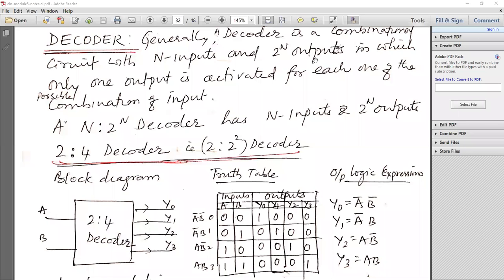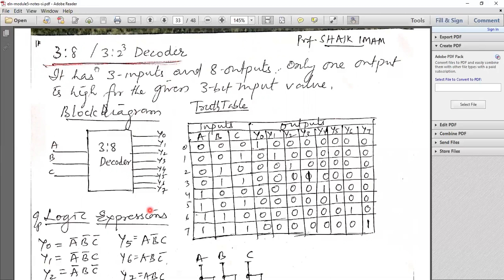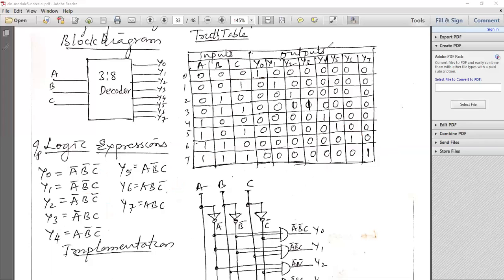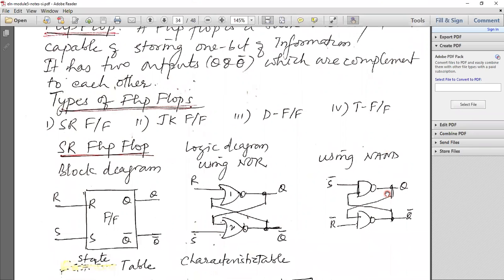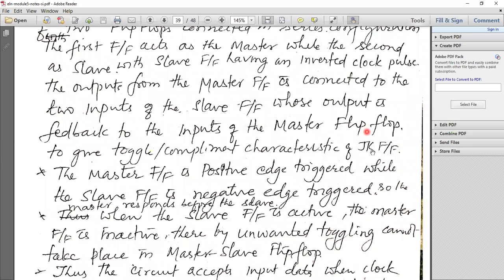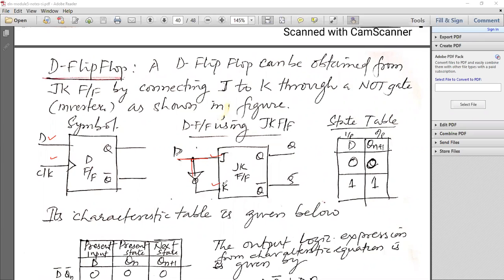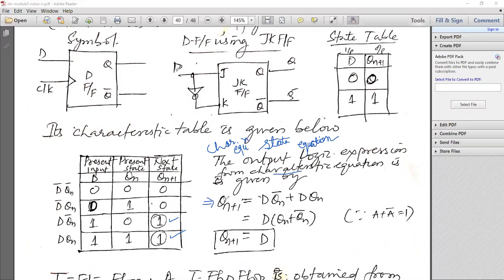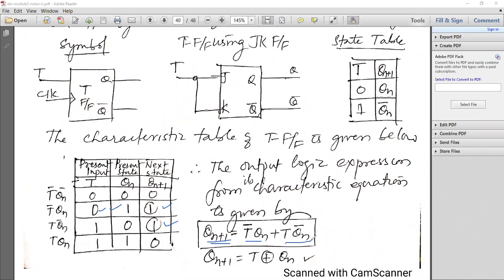MASTER SLAVE ,D,T- FILP FLOP,DECODER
FILP FLOP,DECODER